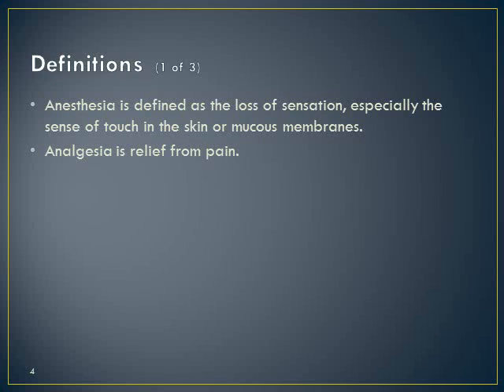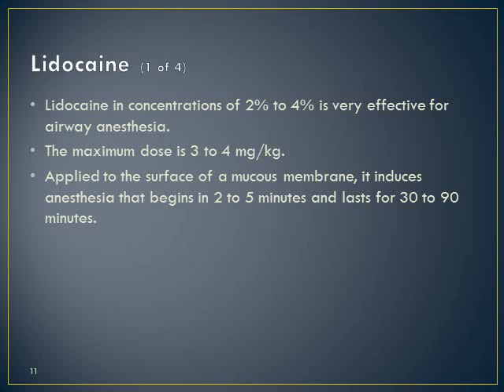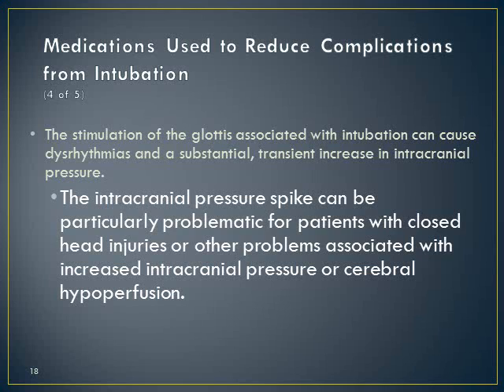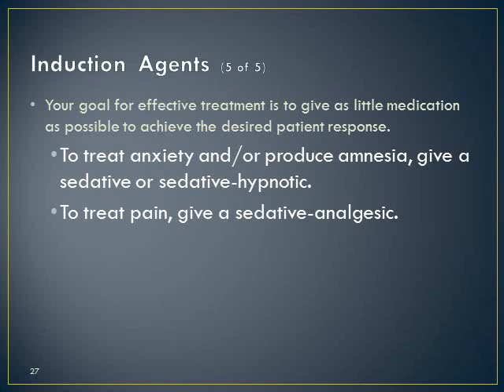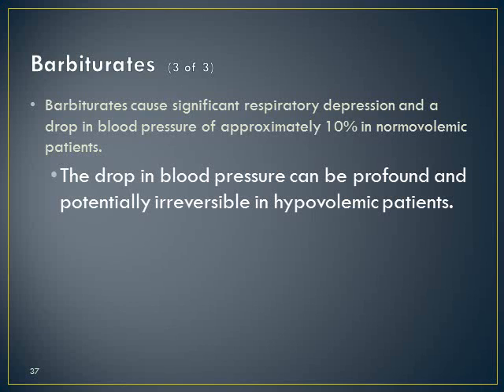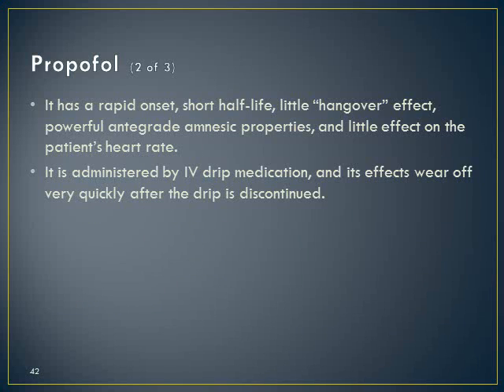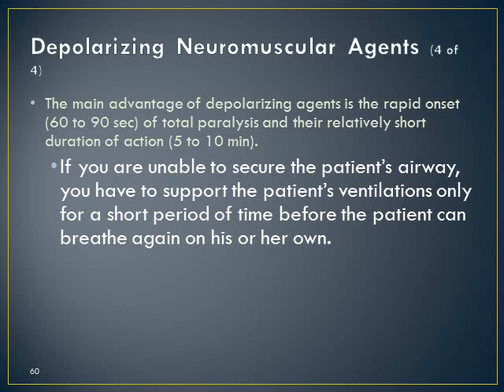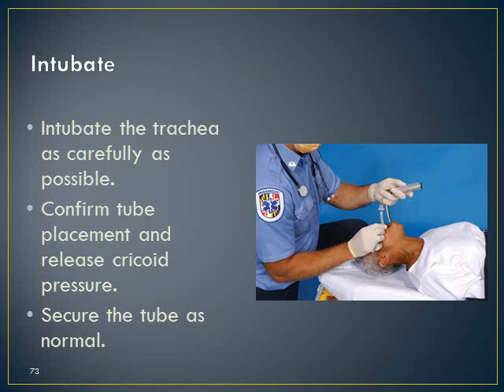Pharmacologic Aids in Emergency Intubation